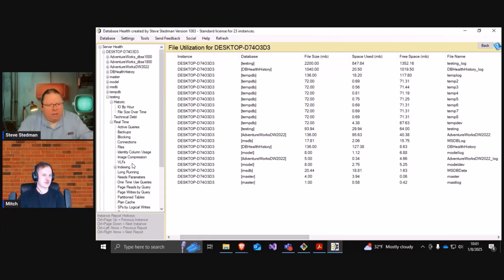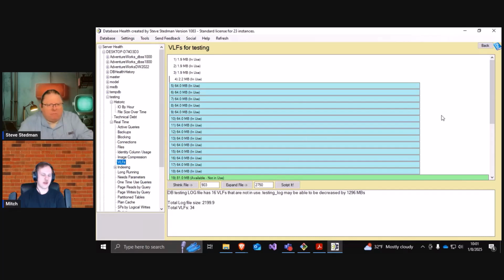Real World Stories of VLFs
Hear real-world stories of how Virtual Log Files (VLFs) have impacted SQL Server performance, from slow backups to log growth issues. Learn how identifying and managing VLFs resolved these challenges. For expert help with SQL Server performance, explore Stedman Solutions’ Managed Services. Don’t let VLFs slow you down!